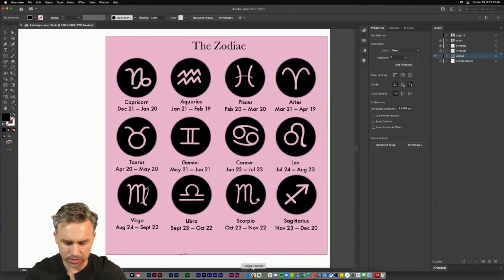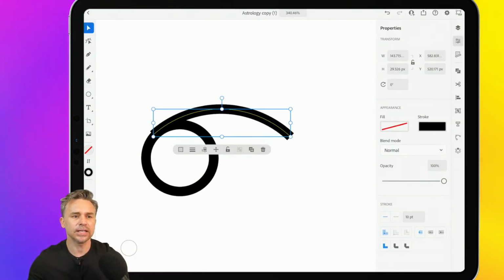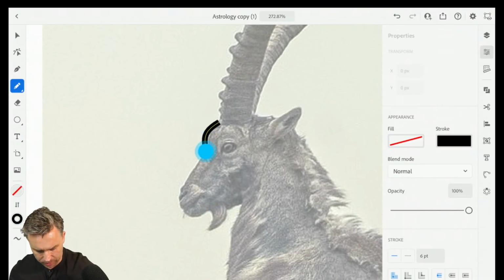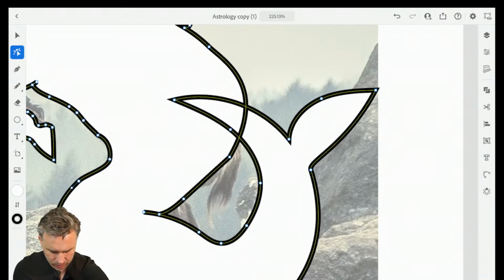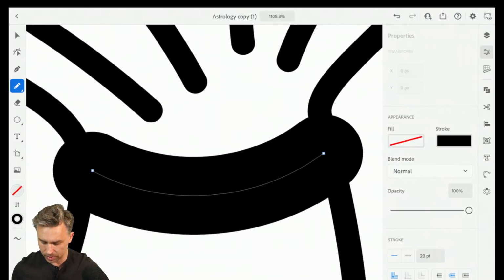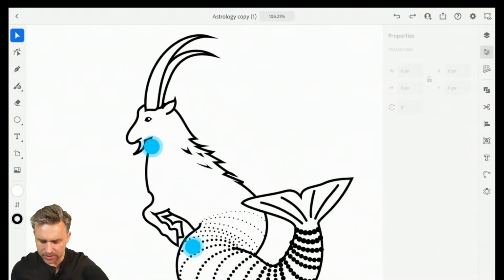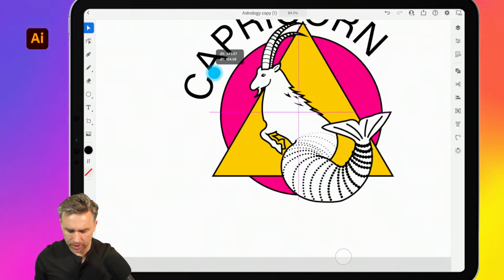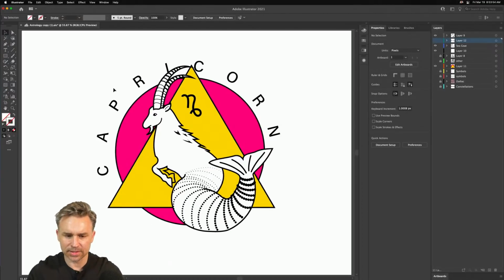Design Masterclass: Constellations and Zodiac Signs | Adobe Creative Cloud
What’s your sign? In this Masterclass learn how to create different Zodiac signs and illustrations using Illustrator on the iPad and repeat features. Then learn how to move to the desktop and refine the design with brushes and Recolor Artwork.

Chapters
00:00 Start
00:30 Introduction
02:25 Astrological signs and symbols
06:04 Illustrator on the iPad
07:03 Symbol designing
08:15 Smart delete for points
11:27 Radial repeat
13:30 Grid repeat
16:12 Tracing with the pencil tool
21:16 Simplify path
25:12 Cut Path for overlapping shapes
31:30 Adjusting the stroke to simulate texture
39:10 Creating background shapes
45:02 Creating text on a path
49:44 Illustrator on the desktop